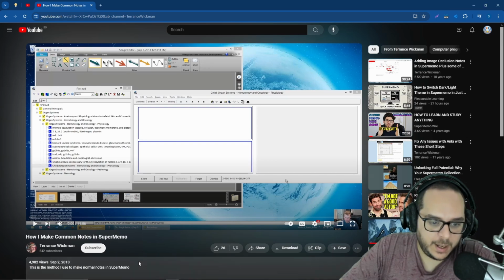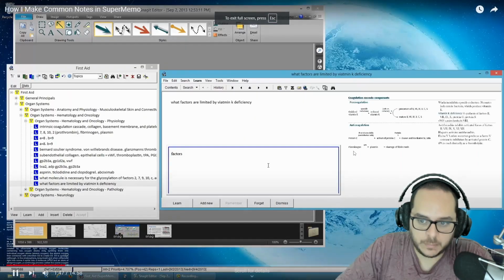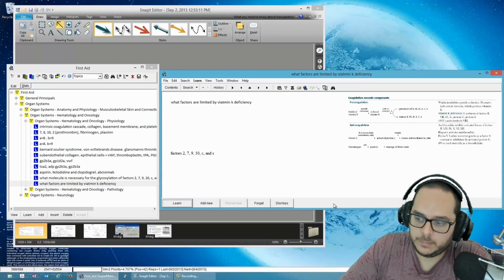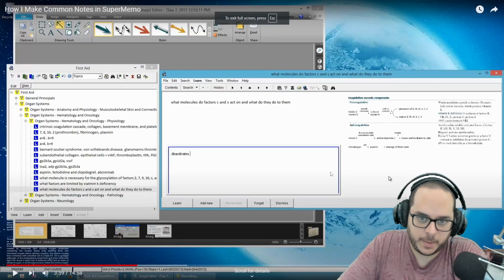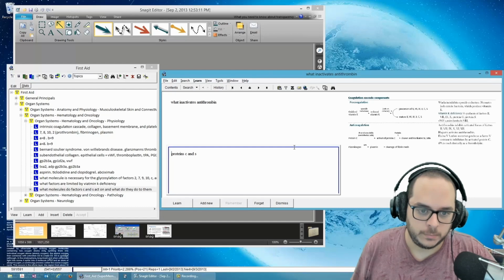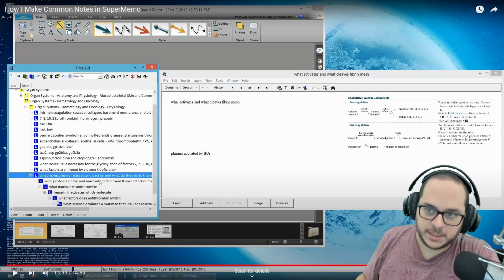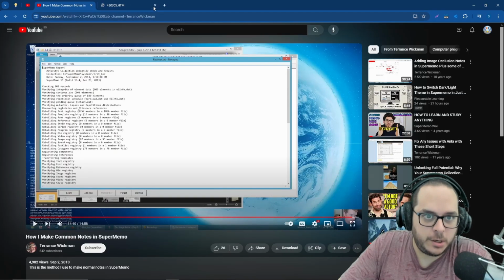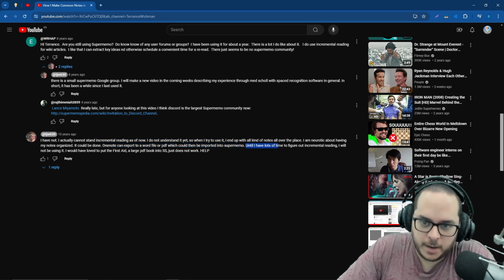Analyzing How Terrance Wickman Makes Common Notes in SuperMemo